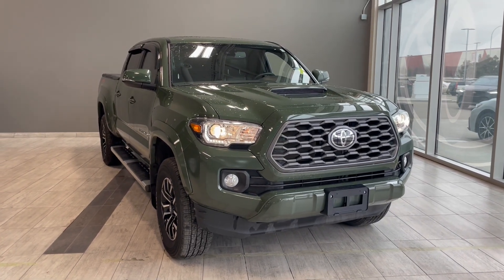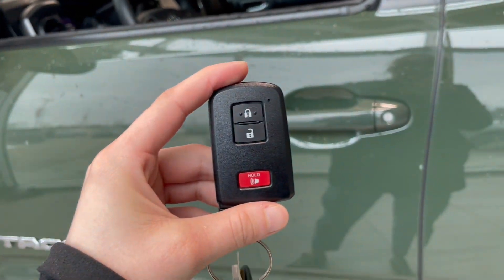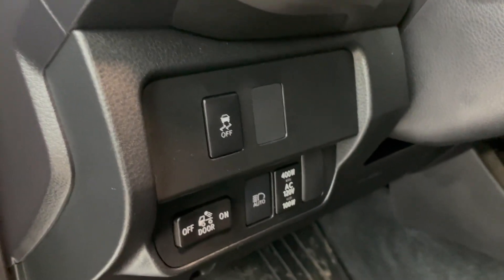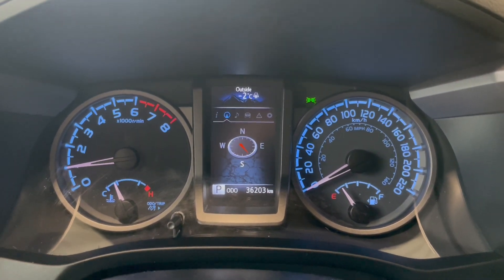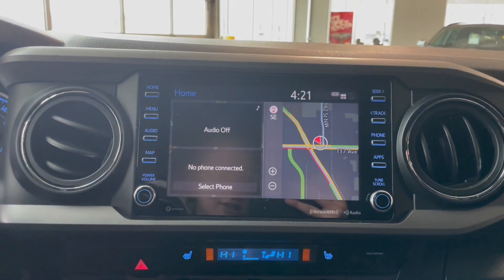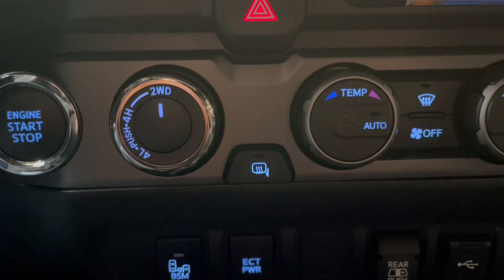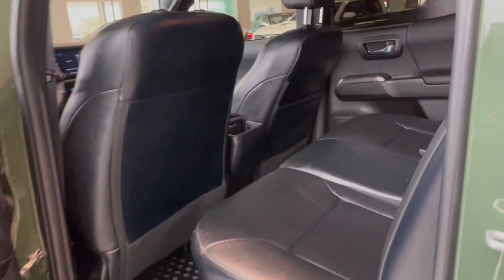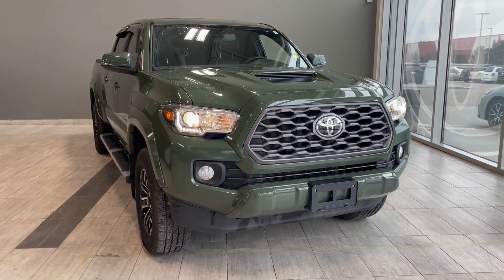2022 Toyota Tacoma TRD Sport